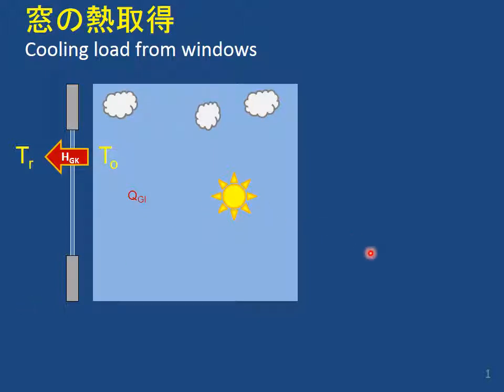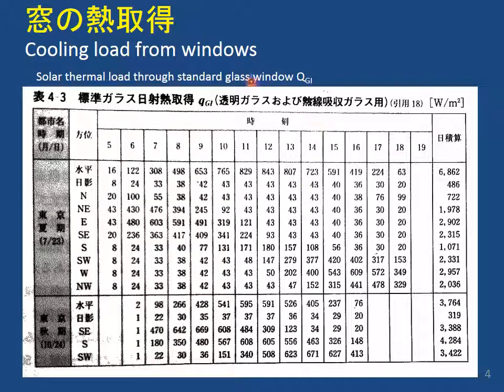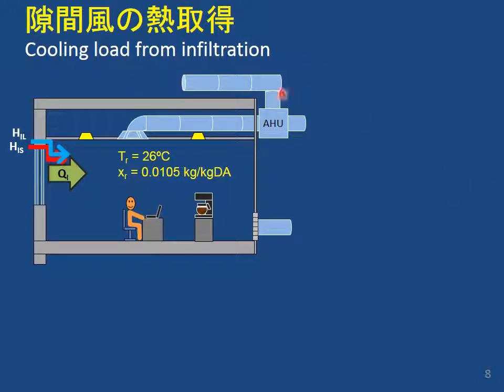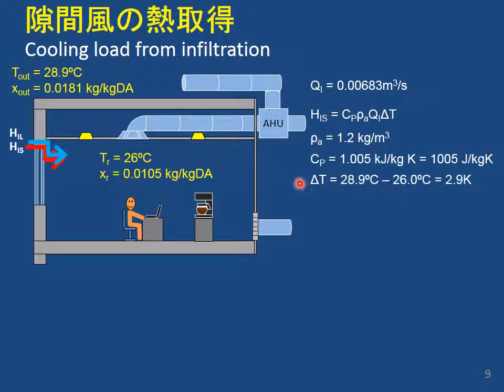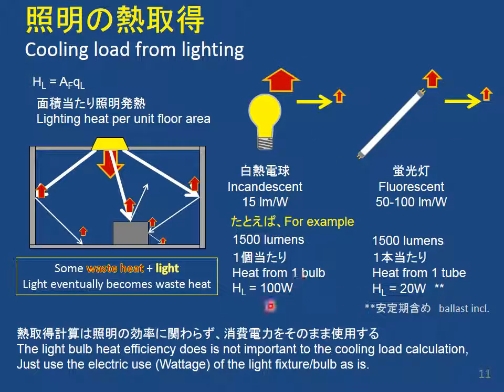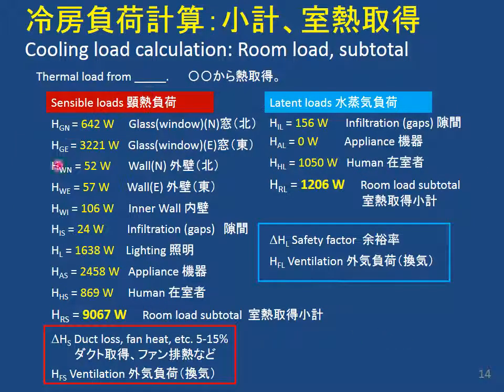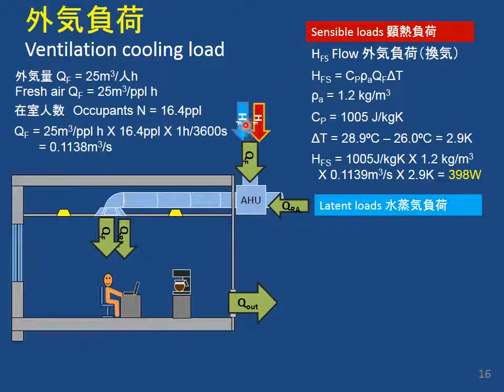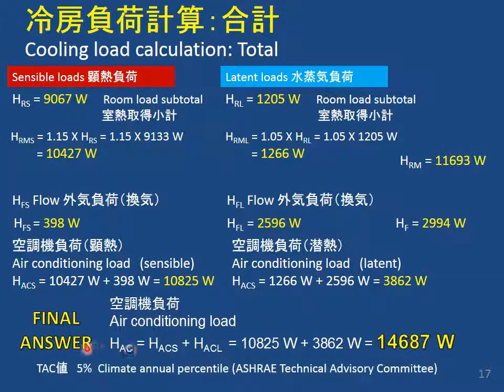Thermal Loads on a Room, 部屋の熱負荷 Example Problem 練習問題, Part 2/2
Second part of doing a fairly long analysis of cooling load for a room.